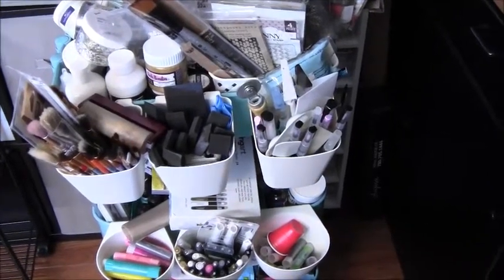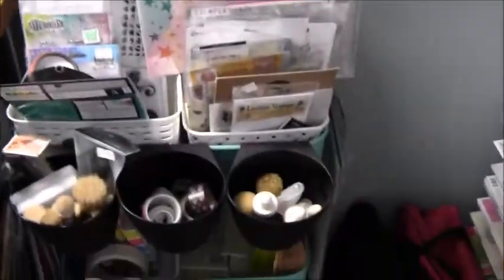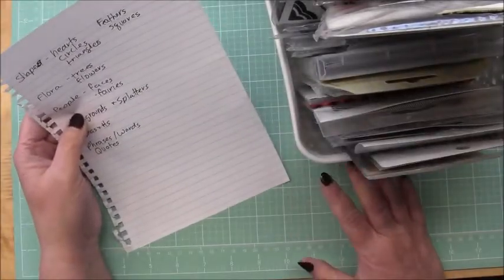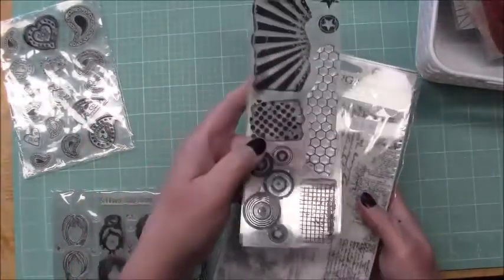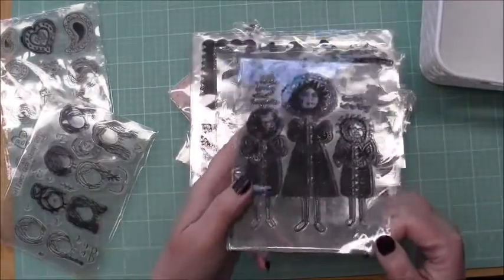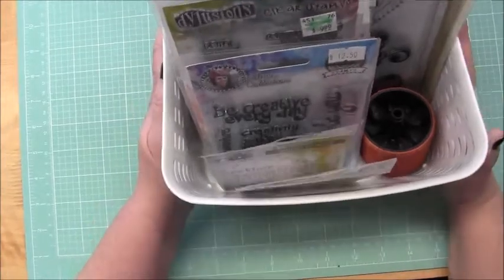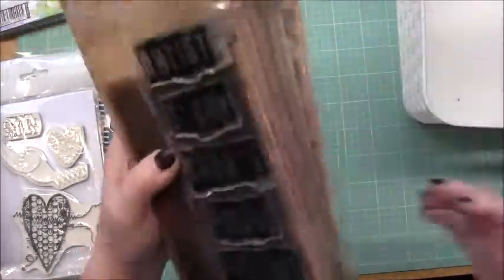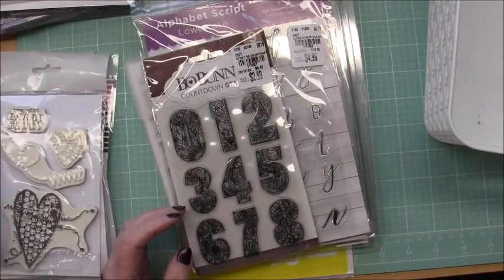Let's Get Organized Series Mixed Media Raskog Carts Part 1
As you can see I have a ton of stamps and they need some organizing, hopefully I have inspired you to get some organizing done too!

Other videos of mine you may want to check out!